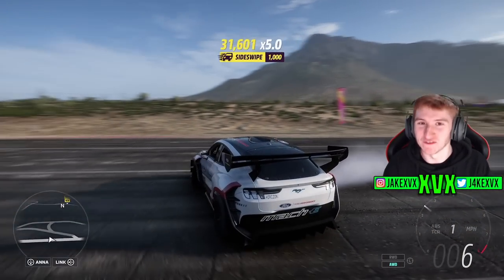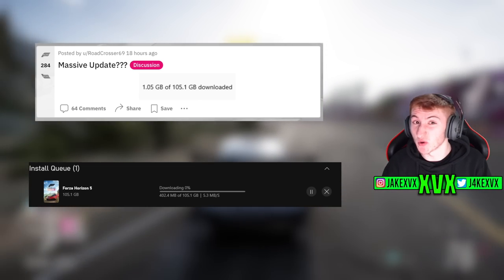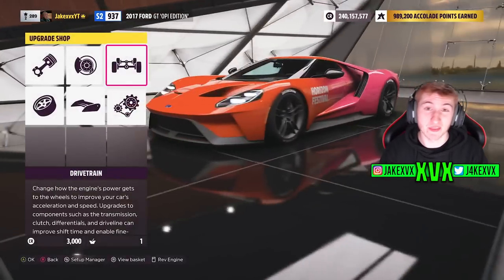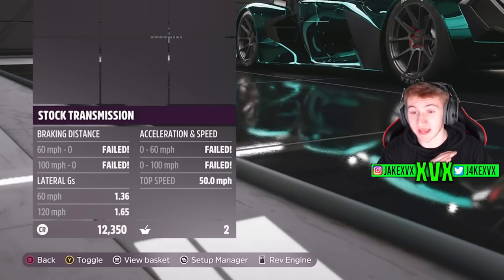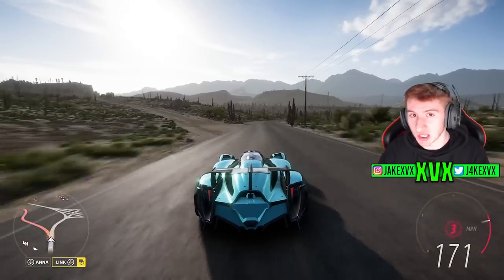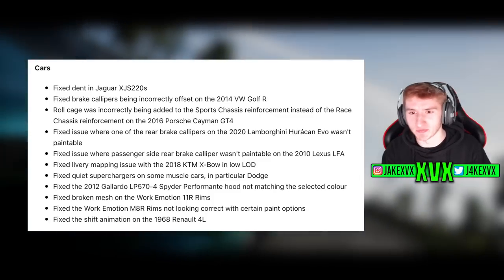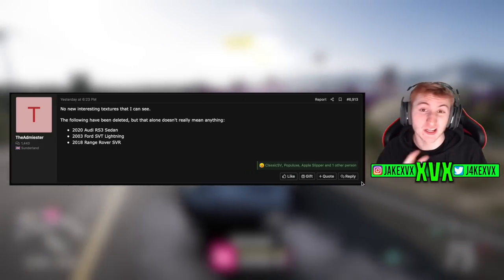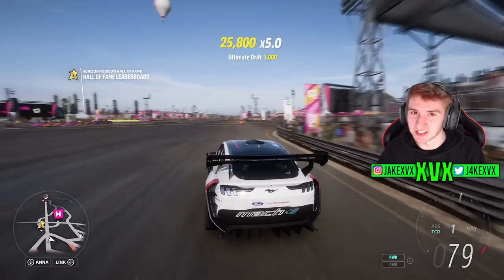Forza Horizon 5 - NEW Upgrade Feature BROKE THE GAME! - Series 6 Community Update